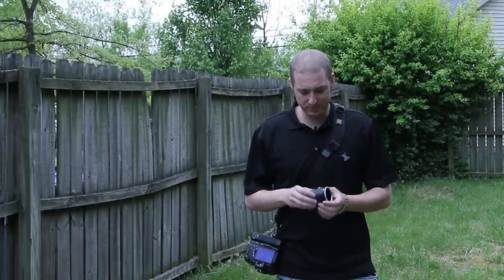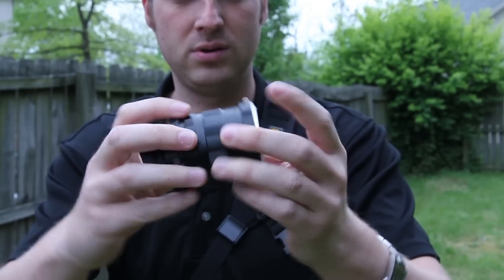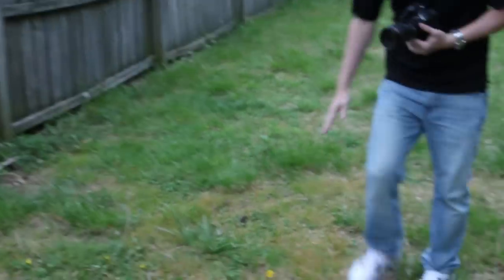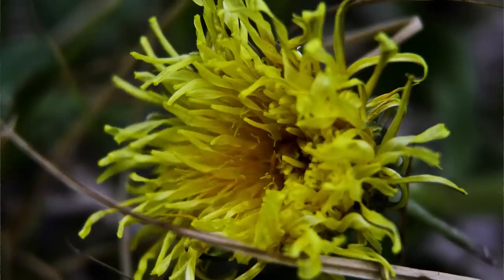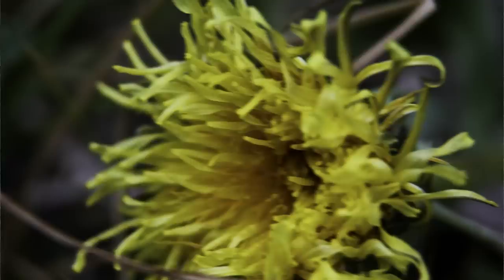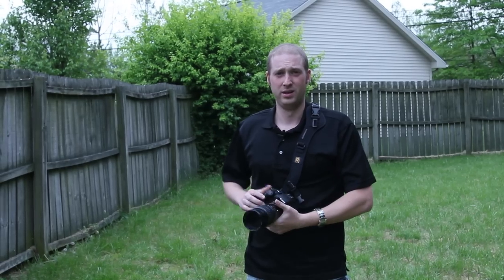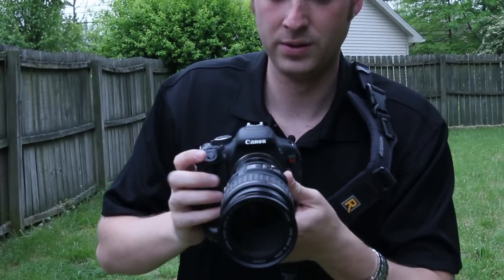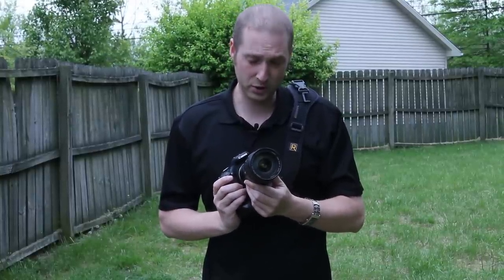Fotodiox Macro Lens Extension Review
The fotodiox is a great piece of equipment for macro photography. It is worth every bit of the 11 dollars it cost me.

Link To Fotodiox $11 On Amazon

SKYPE
DAVIDDIMAGE